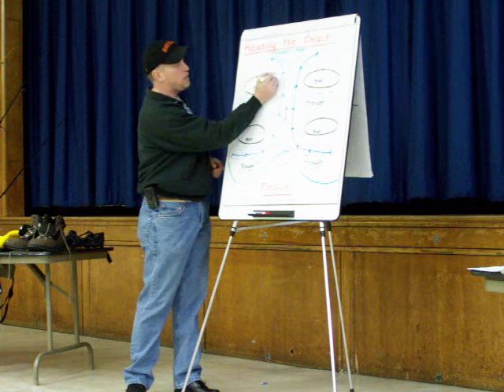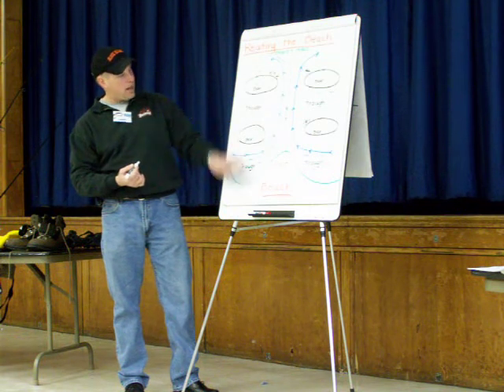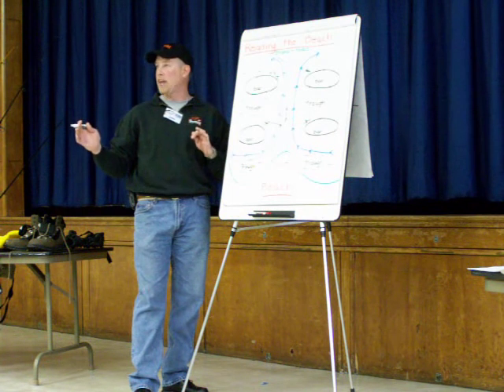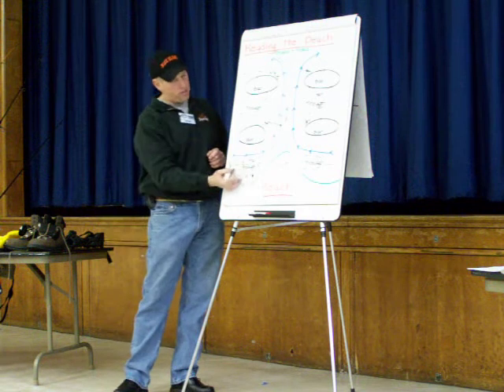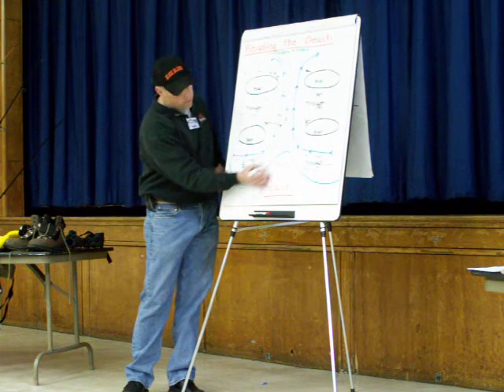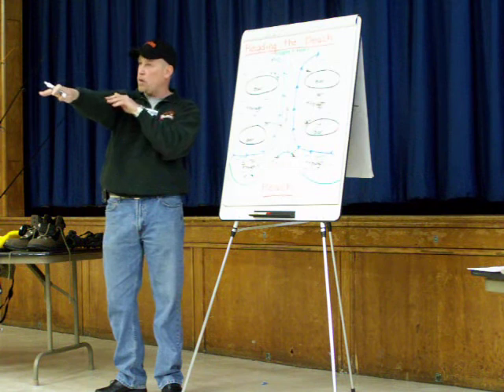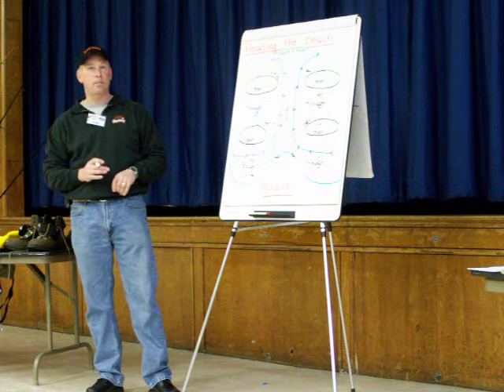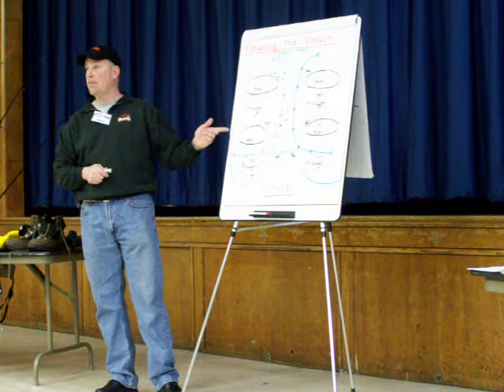Noreast Seminar Seriers with Ken Legge 3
Ken talking about what he looks for when Fishing from the Beach